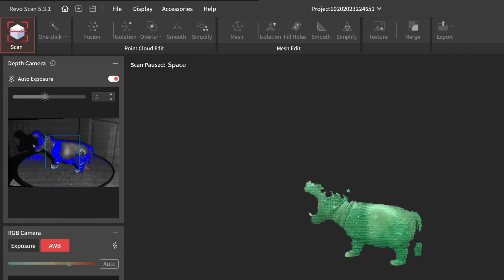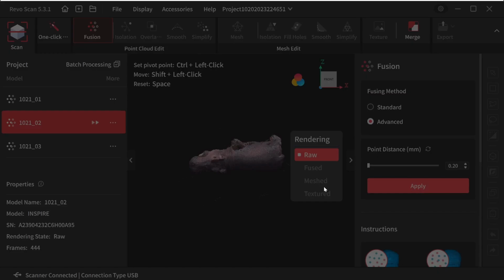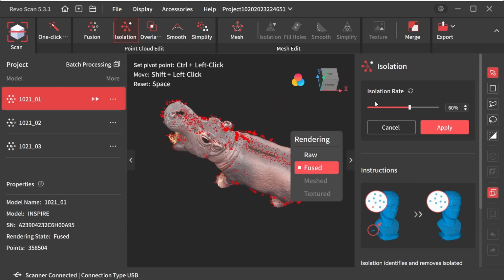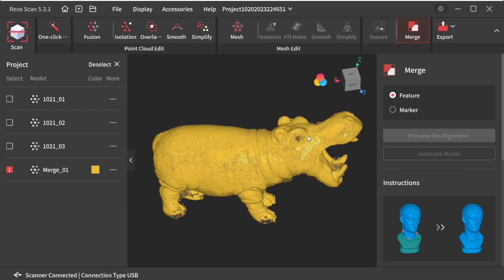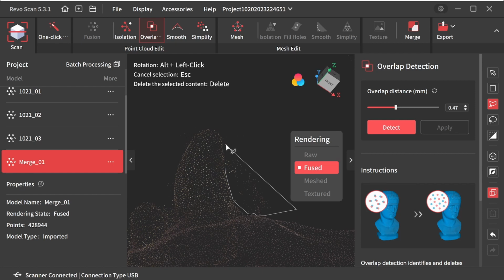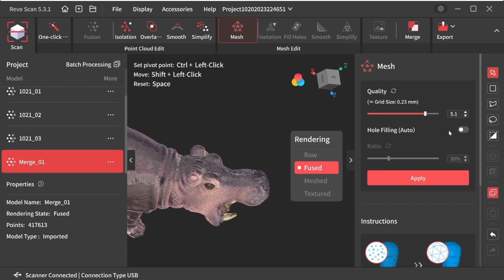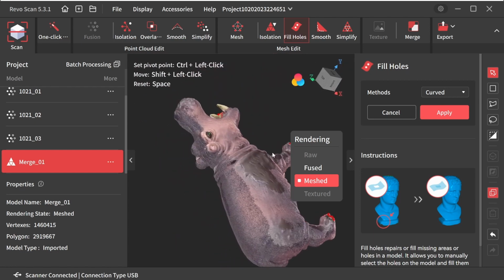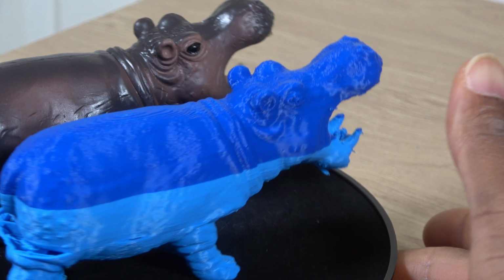3D Scanning and Printing a Hippo Toy Using RevoPoint Inspire 3D Scanner From Scan to Print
Join us on an exciting journey; Scanning hippo toy. We'll take you through the entire process, from scanning to printing, addressing imperfections along the way. If you're a fan of 3D printing or curious about the scanning process, this video is for you.